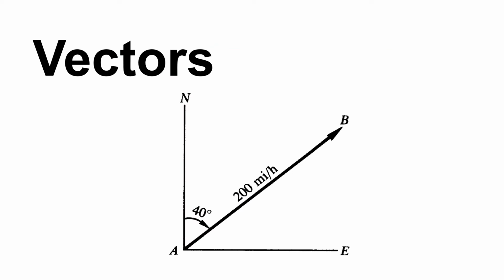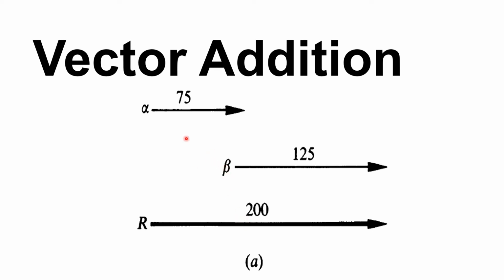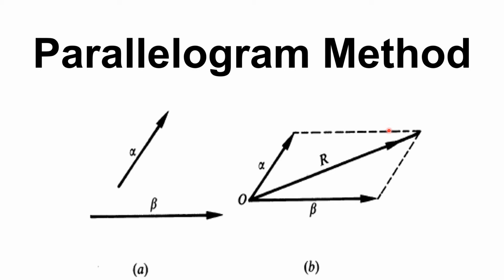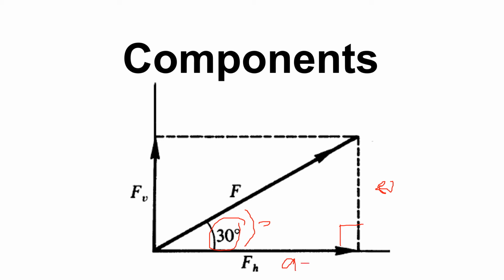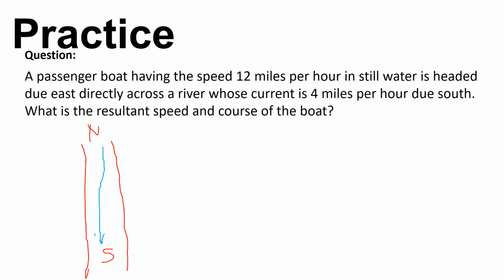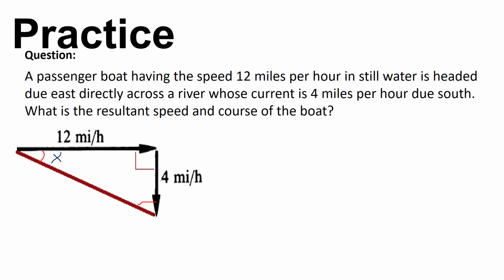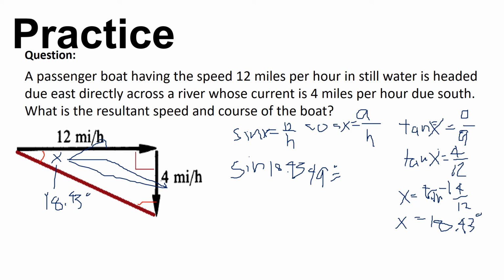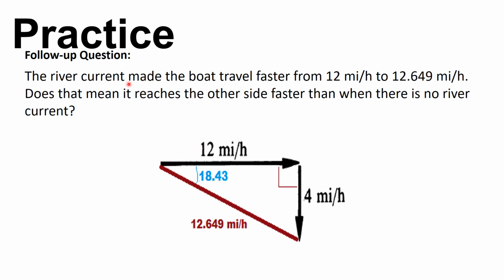NGEC 9 WEEK 4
Applied Problems involving Plane Right Triangles